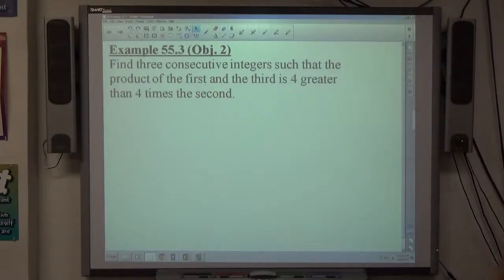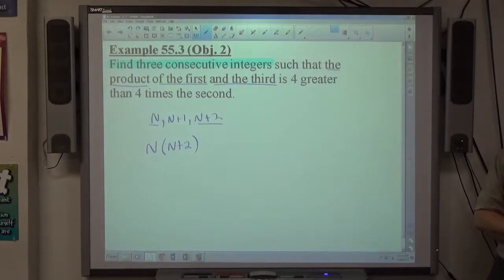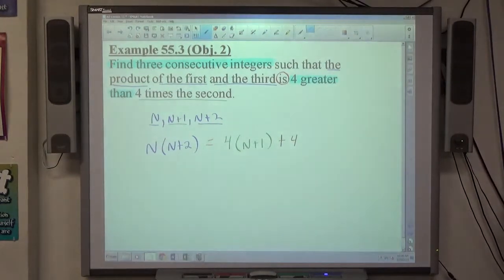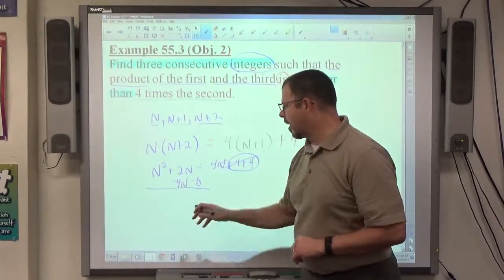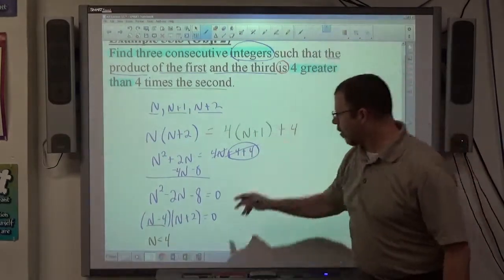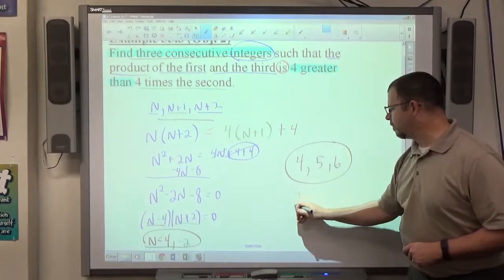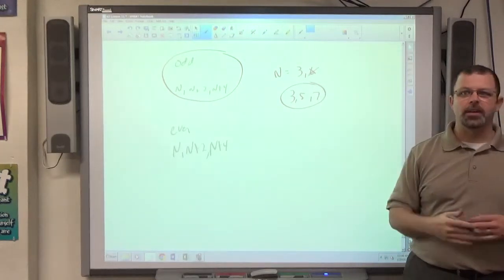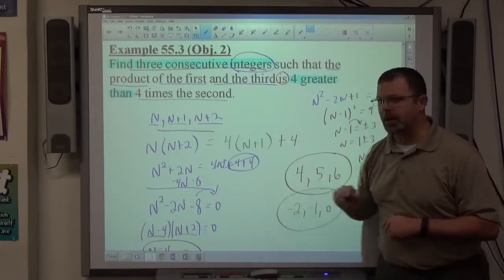Algebra II Example 55.3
Solve a consecutive integer word problem that creates a quadratic equation and multiple sets of solutions.